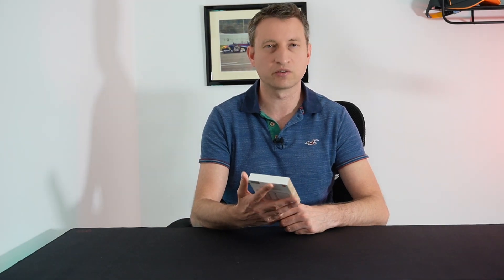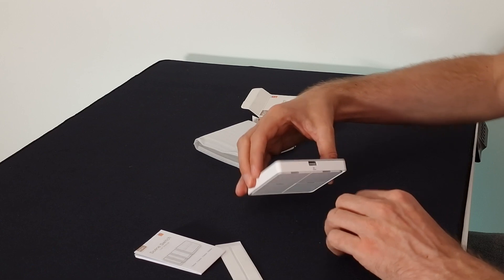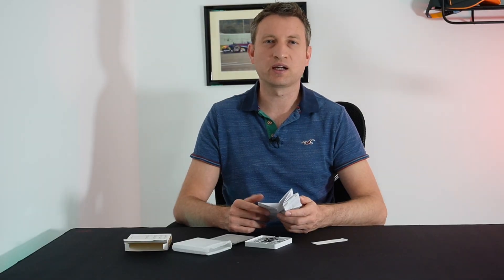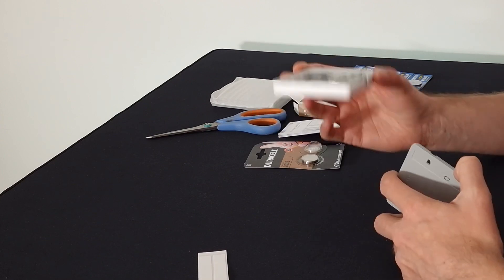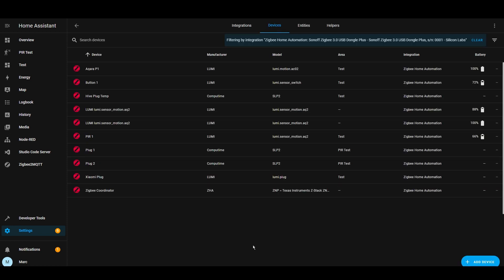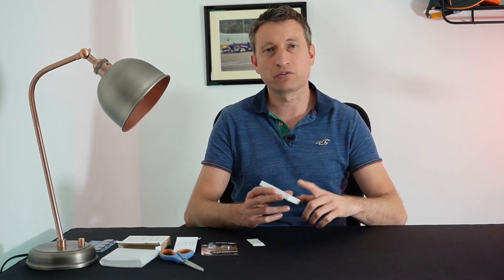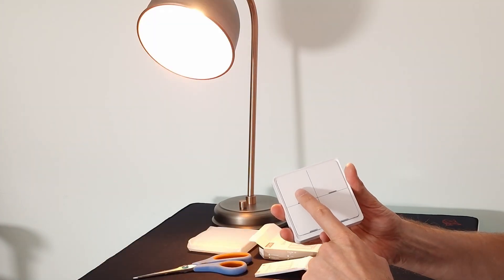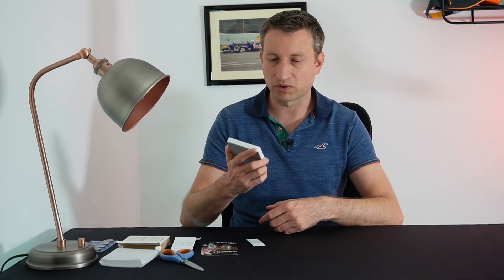Zigbee 4 Button Scene Switch - any good?!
Unboxing and install of this Zigbee scene / light switch into Home Assistant with ZHA.

It gets recognised as TS0044, TZ3000_wkai4ga5 in ZHA.

I take a look at the 4 button version of this battery powered Zigbee switch which was bought from Aliexpress for approximately £14 and is branded as "Moes".

00:00 Intro
00:29 Unboxing
01:26 Entering Pairing Mode
02:21 Pairing with ZHA in Home Assistant
02:52 Testing the switch
03:37 First Impressions
04:01 Outro